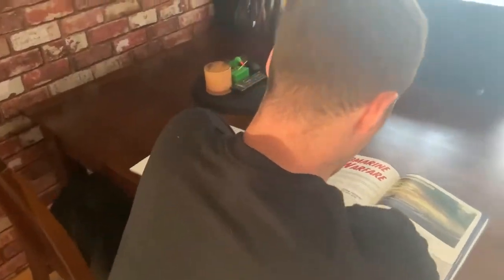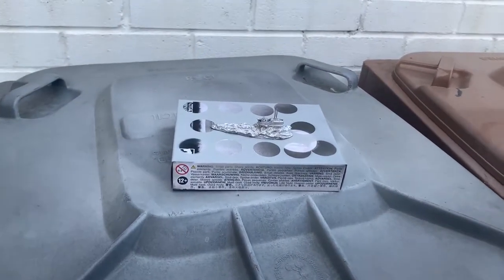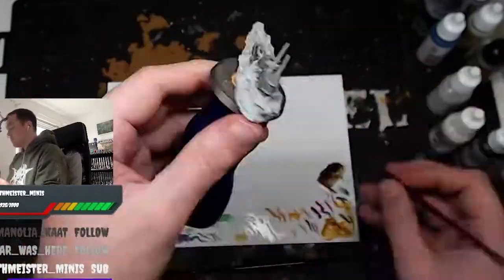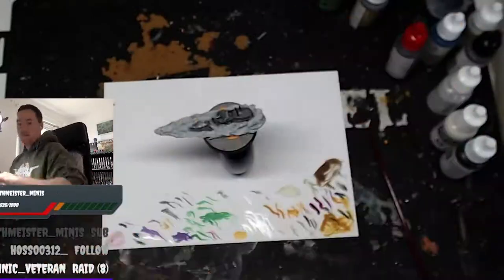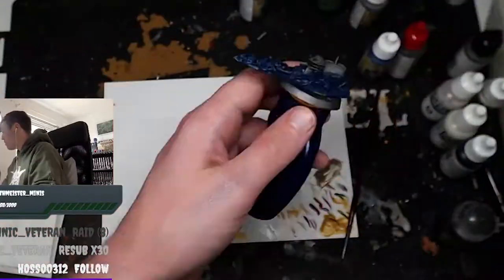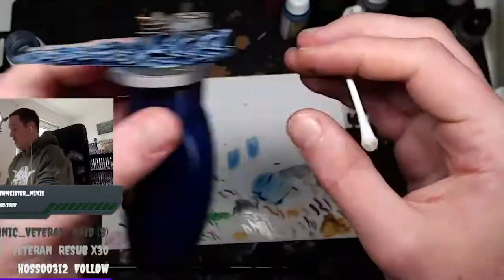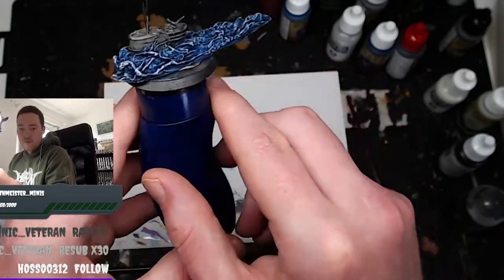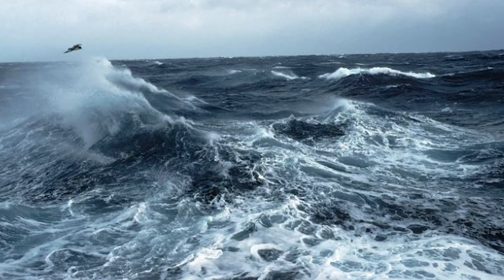Painting a German Submarine From World War 2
Is anyone getting that sinking feeling?! No... Well welcome aboard!